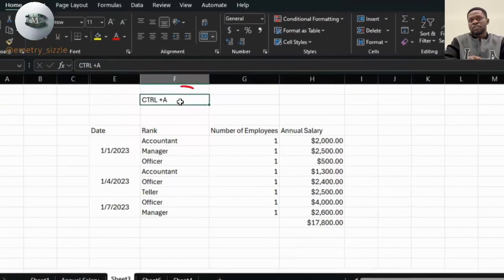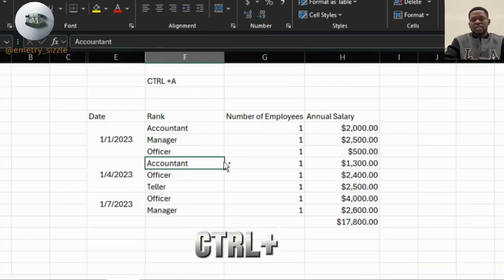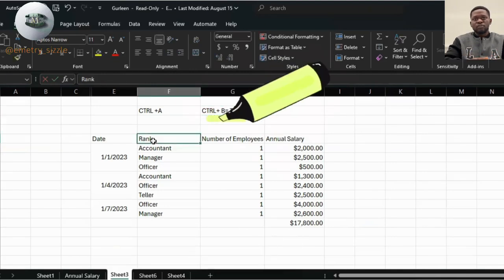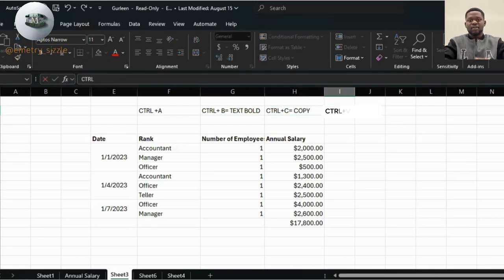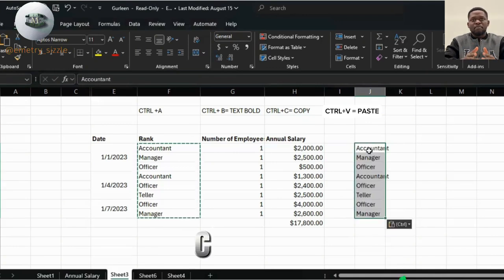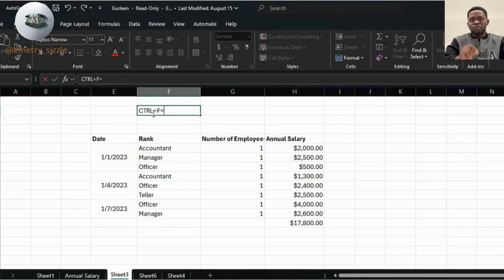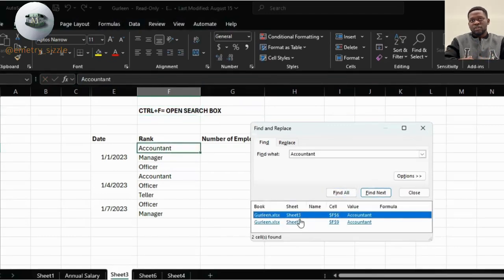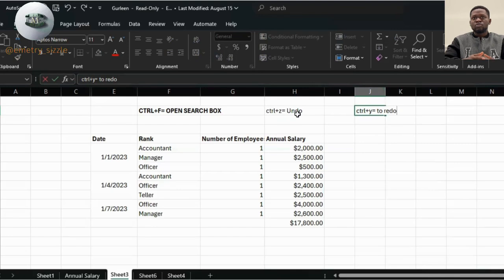Microsoft Excel Shortcuts: Part 1 | Tips & Tricks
This is the first of my Microsoft excel shortcut series where I will be teaching viewers about powerful shortcuts that makes your work faster and easier.
This particular videos has the first set of shortcuts with basic functions, coming videos will show more advanced shortcuts; they are all easy to use anyway. Enjoy!